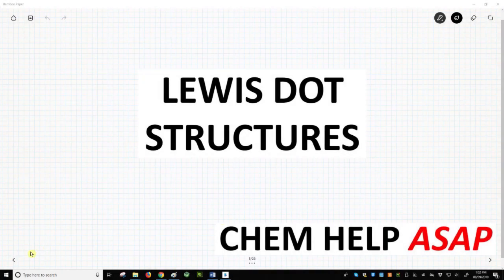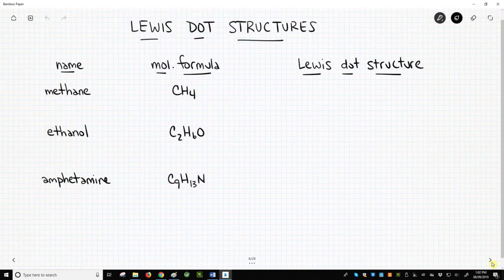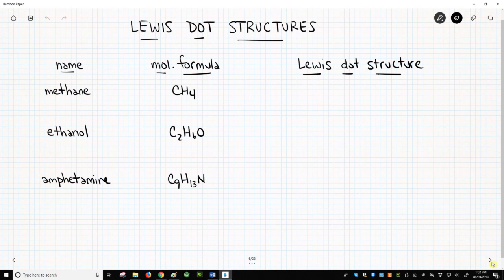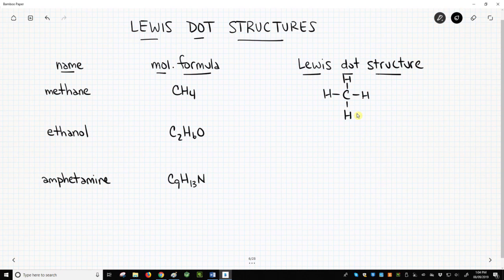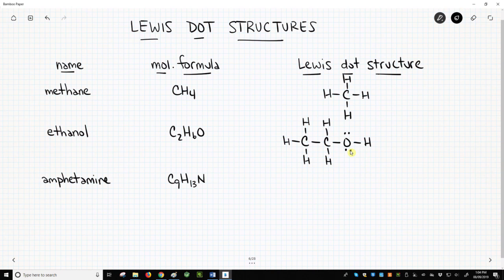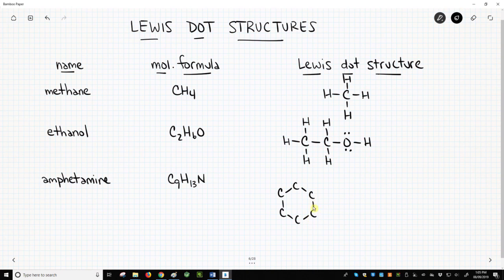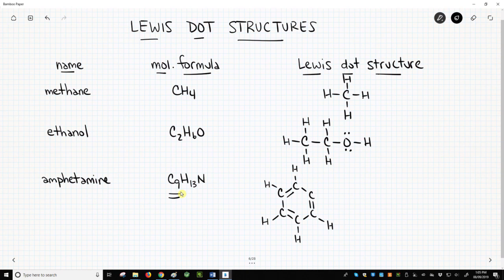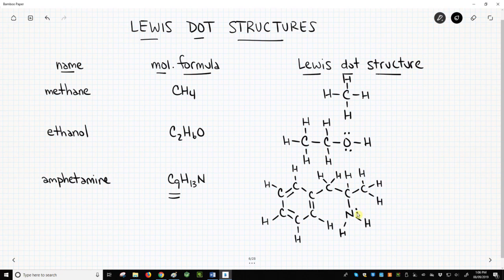drawing Lewis dot structures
Lewis dot structures are simple and easy ways to communicate how the atoms in a molecule are connected.  If a molecule is stable, the structure drawing should all satisfy the octet rule.  Bonds in Lewis dot structures are shown as lines between atoms.  Lone pairs are shown as two dots.